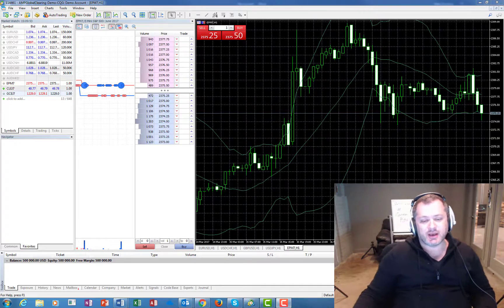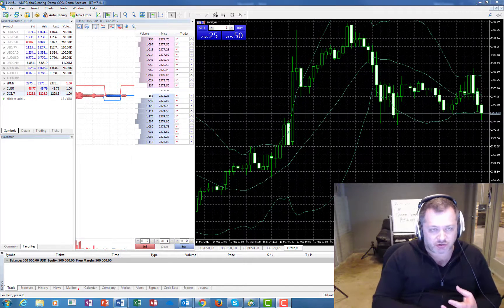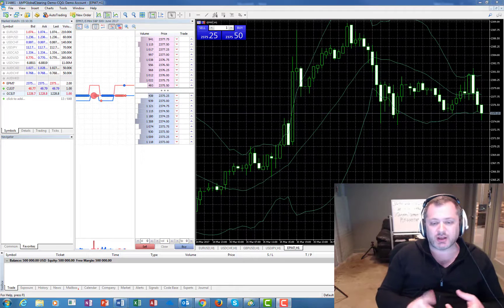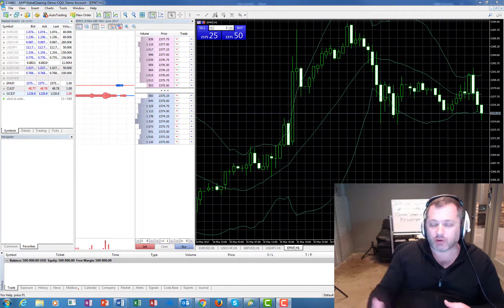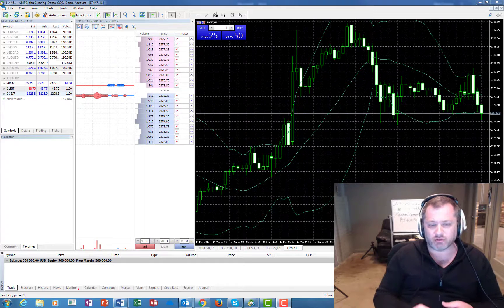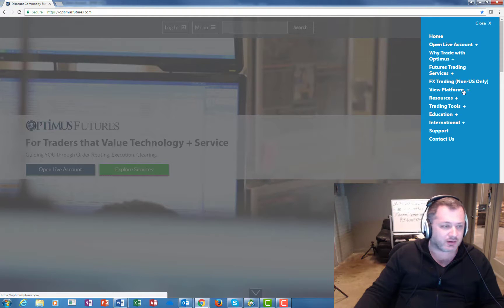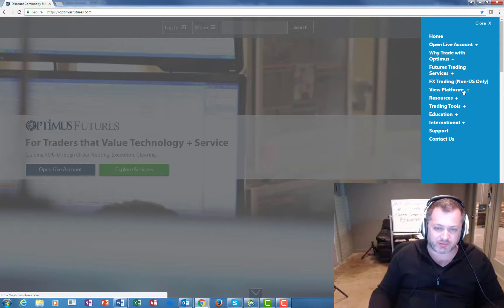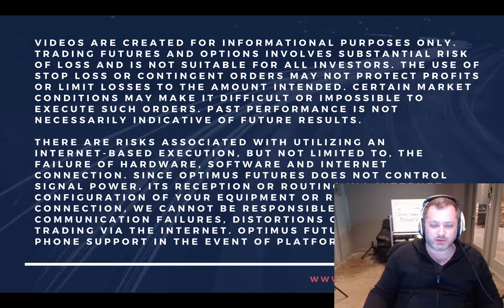Futures Trading Lessons Introduction (Episode 1)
This is the first video and intro to a series of videos about Futures Trading Education.  We want to help you build your own method based your risk tolerance and capital. We will be covering technical analysis, indicators, and price action.

Questions?